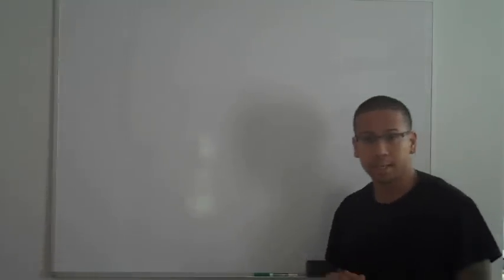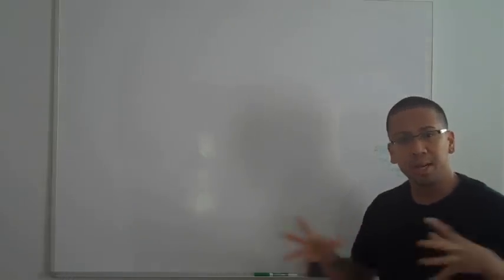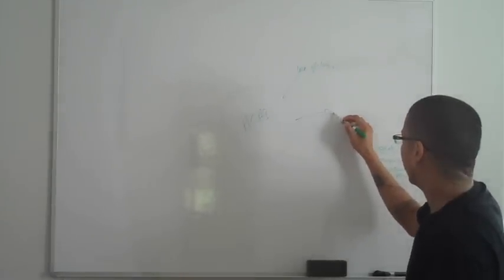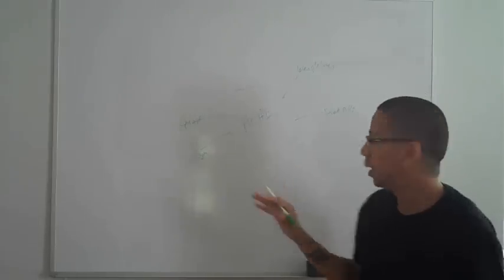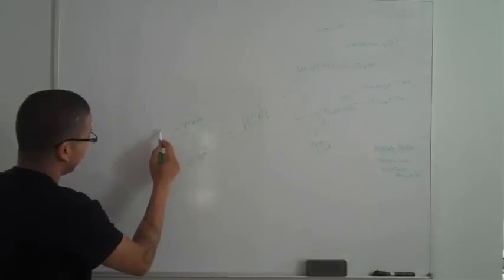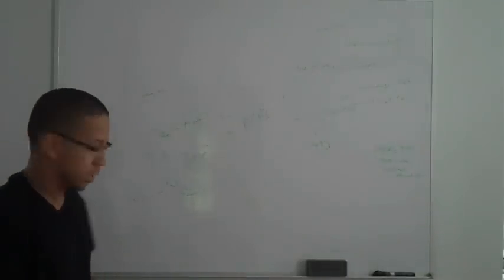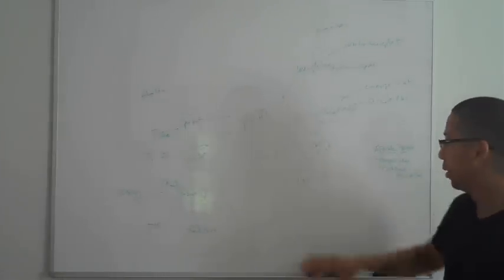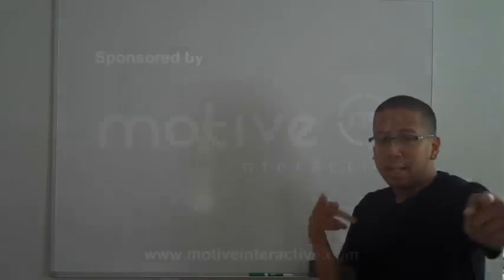Keyword Discovery and Expansion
I got a new whiteboard so I decided to do some basic training on keyword research